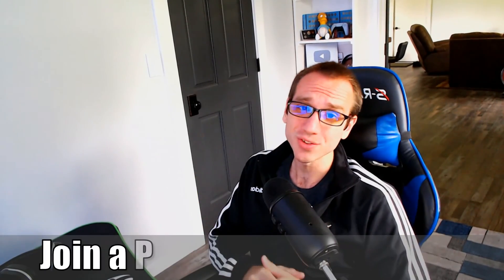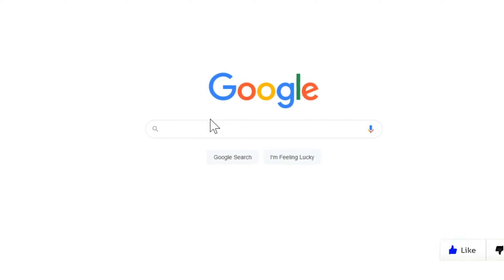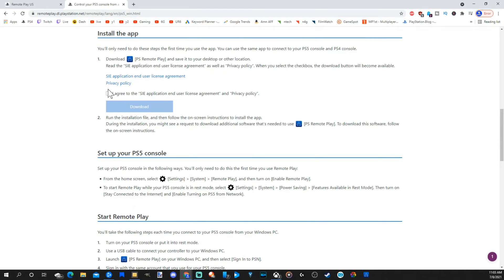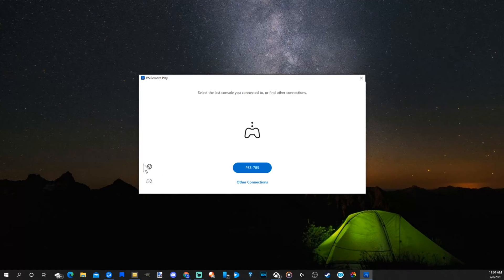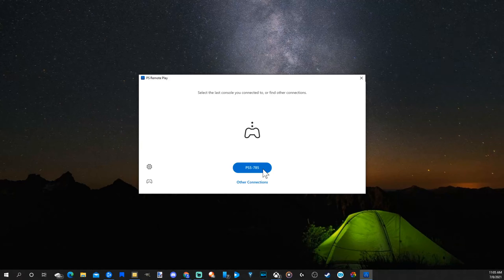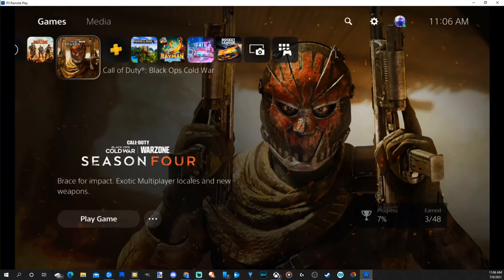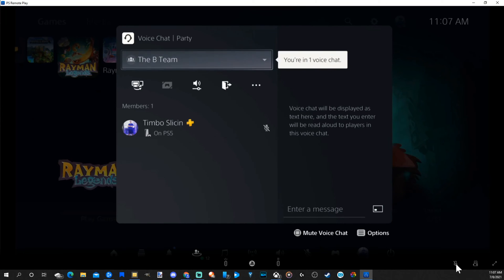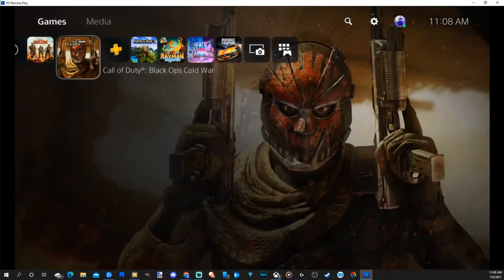How to Join PS5 Party Chat on PC (Windows 10 & Mac Tutorial)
Do you want to know how to Join a PS5 Party Chat on PC? This is very easy to do. Using the remote play application on PC, you can take full control of your PS5 from a computer. This will allow you to talk in a PS5 Party chat from PC and use your PC microphone. This can be great for getting audio from PC on live streams or use your PC speakers to hear the game sound. Make sure to be on the same internet connection as your PS5 and it should be discovered. ...